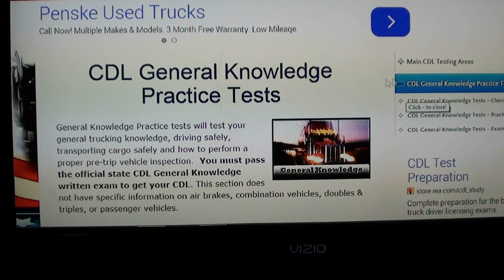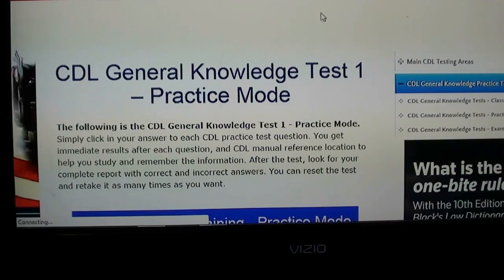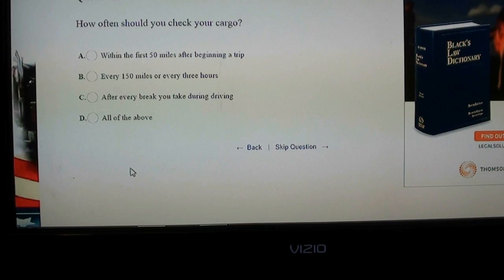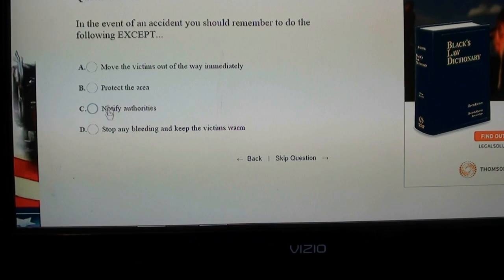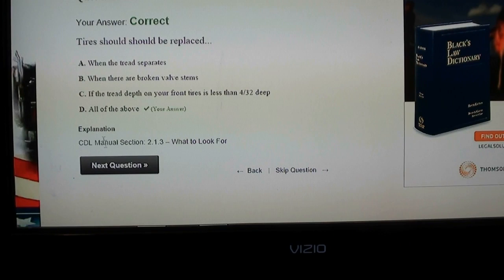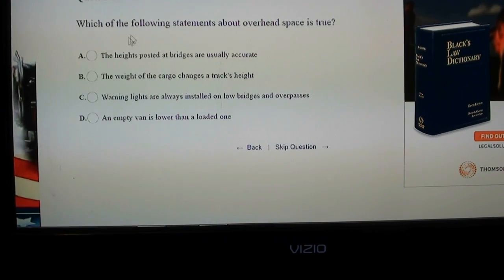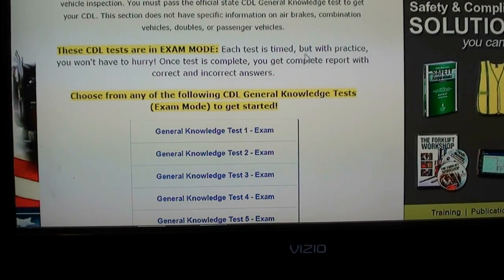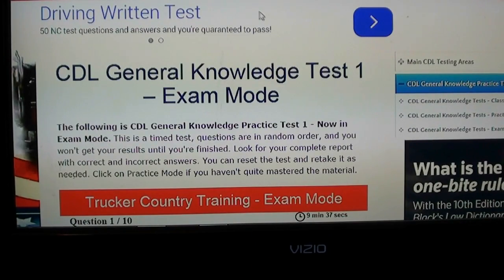cdl general knowledge questions and answers